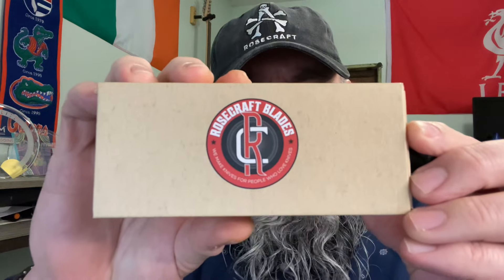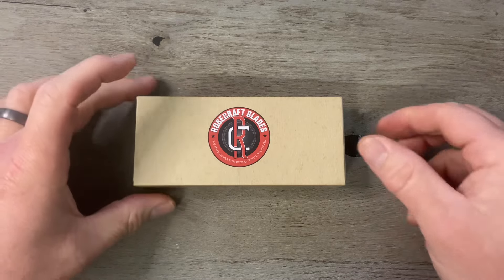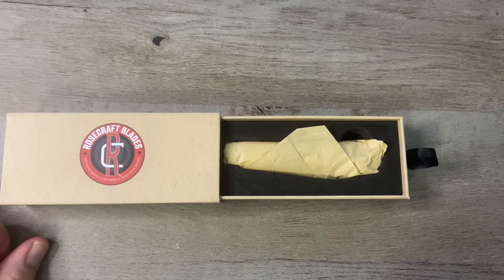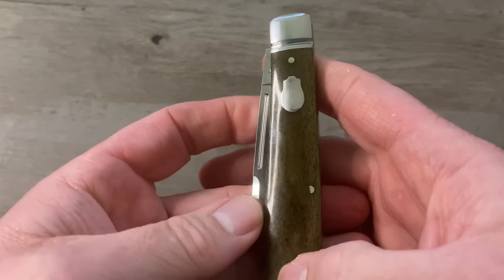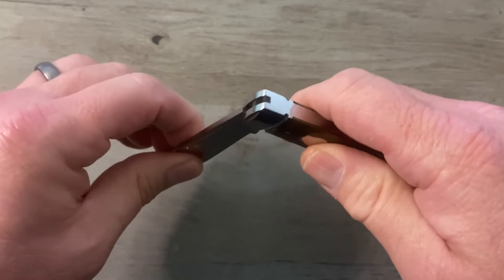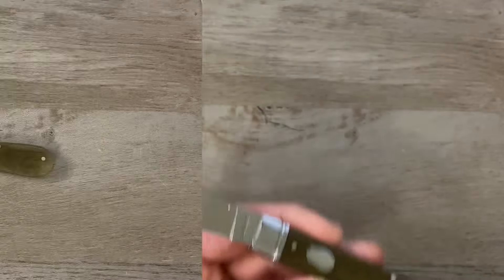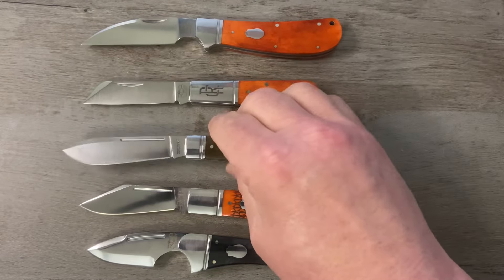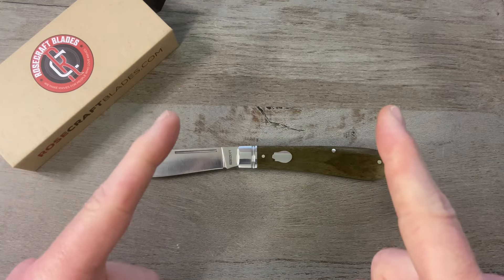THE NOLICHUCKY JACK MIGHT BE THE BEST ROSECRAFT BLADES KNIFE EVER! 🌹⚔️🔥 DROPPING MONDAY!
DROPPING MONDAY!
THE NOLICHUCKY JACK MIGHT BE THE BEST ROSECRAFT BLADES KNIFE EVER!

Wicked Wax

BreakFree CLP

Flitz Polish

Loctite (Blue)